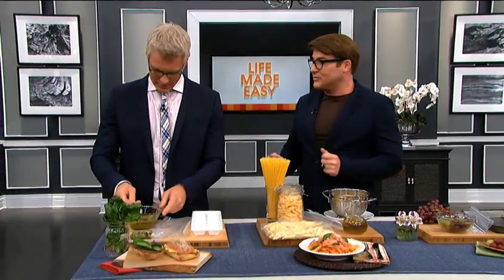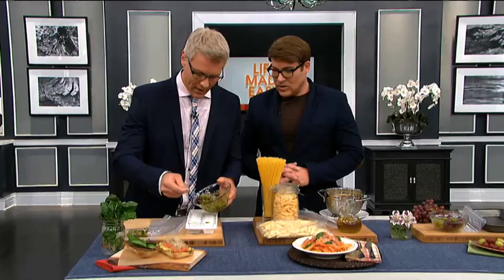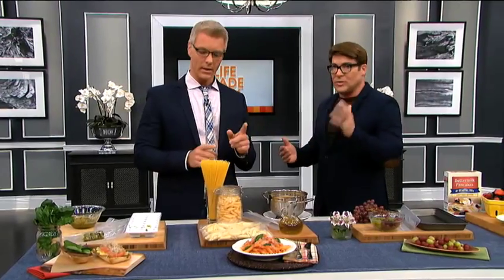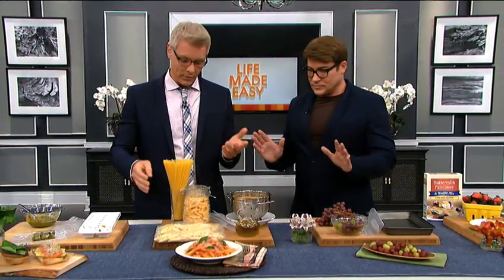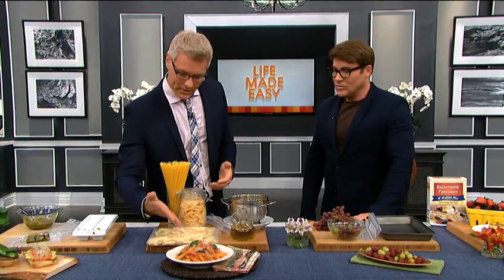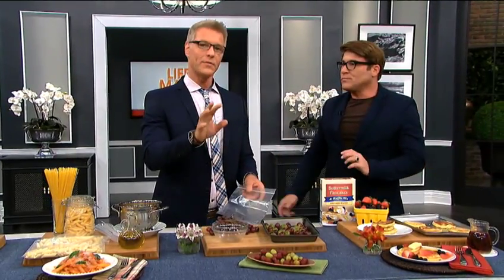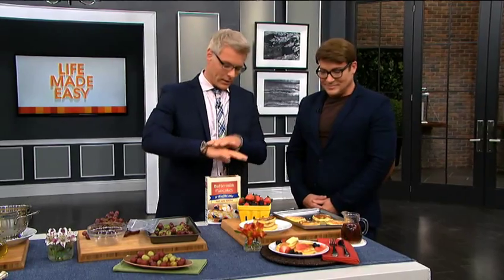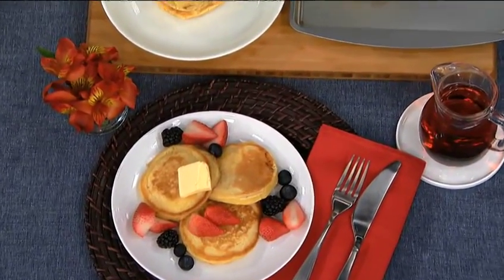Surprising Foods You Can Freeze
Before your food expires and heads for the garbage can, consider whether you can freeze it. Here's a few tips